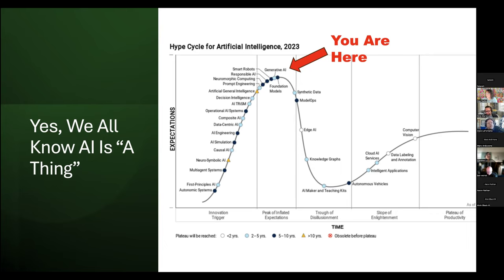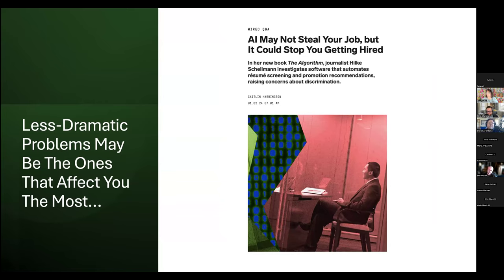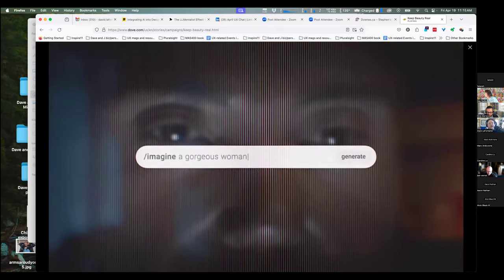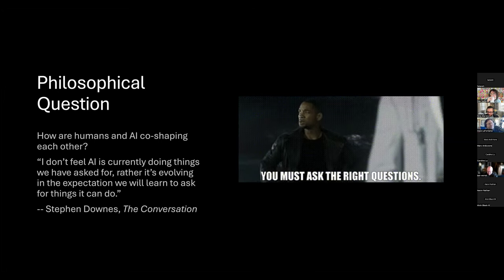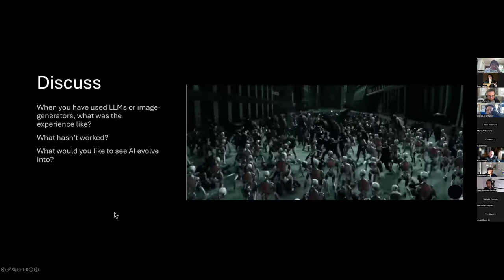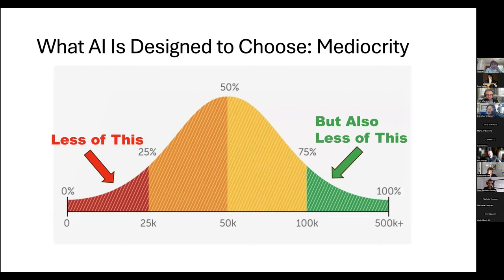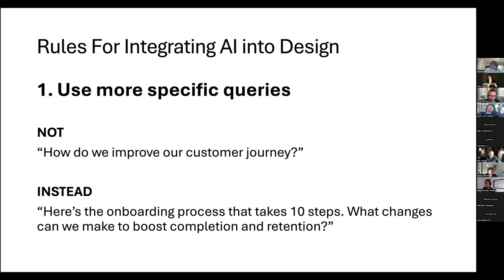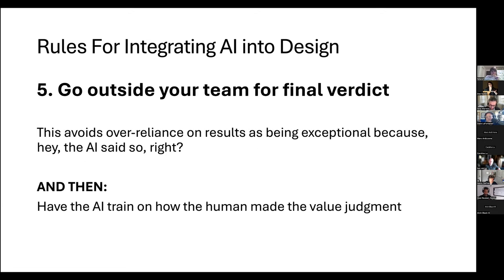Integrating AI Into Our Product Design Processes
This Design Leadership Chat took place on April 20,2024, and featured an international group of designers, sharing and brainstorming best practices on using AI. The overriding problem at the moment is that AI defaults to mediocrity; it cranks out a LOT more content ... but most of it is "meh."